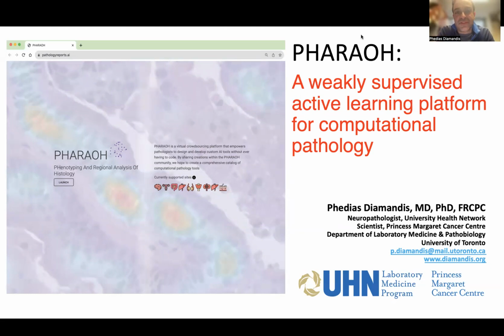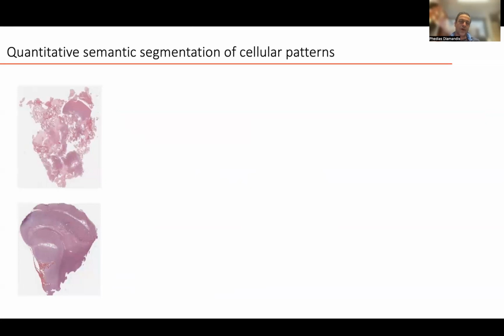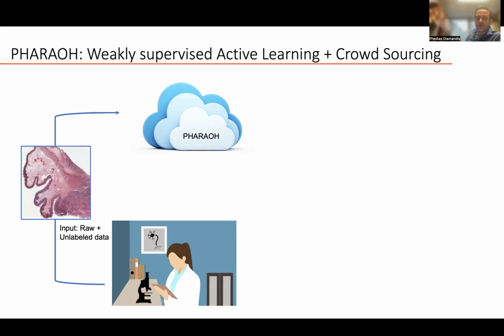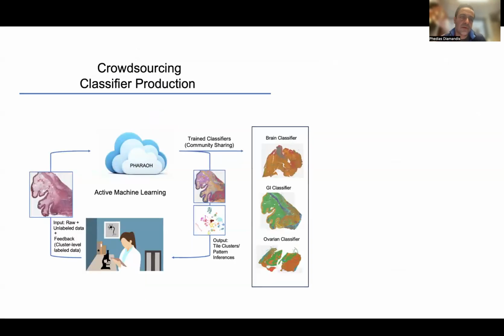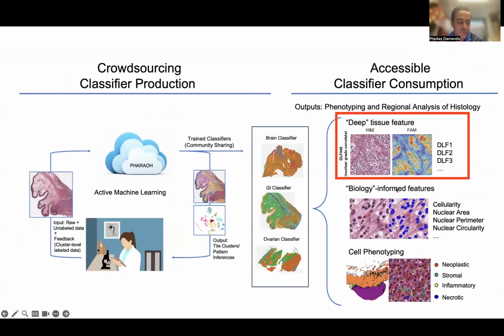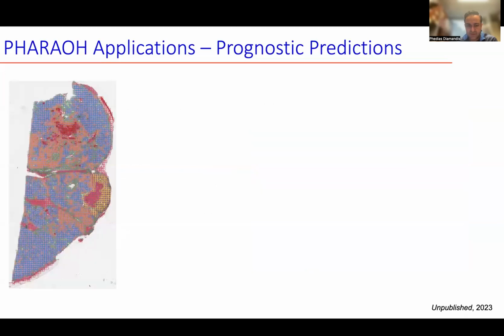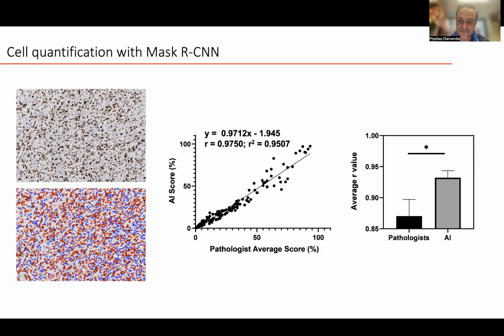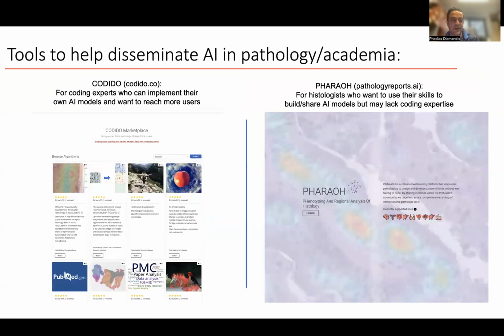PHARAOH: A Weakly Supervised Active Learning Platform for Computational Pathology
In this video, Dr. Diamandis explains PHARAOH an exciting platform that uses weakly supervised AI models for computational pathology.